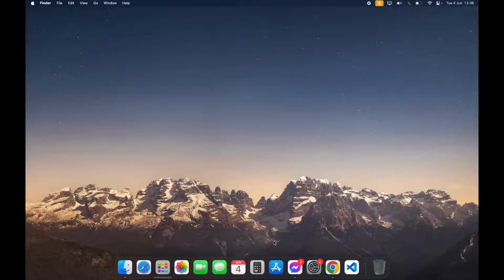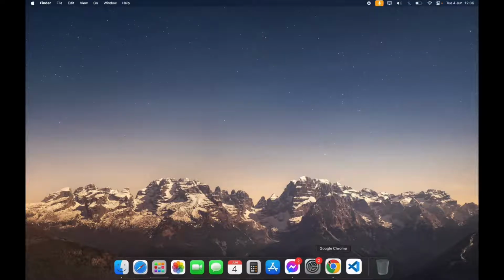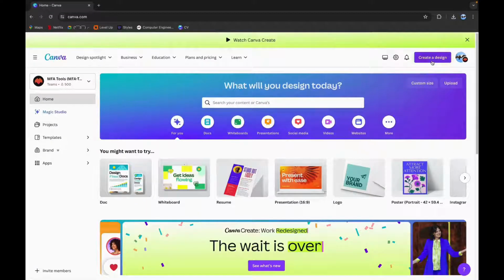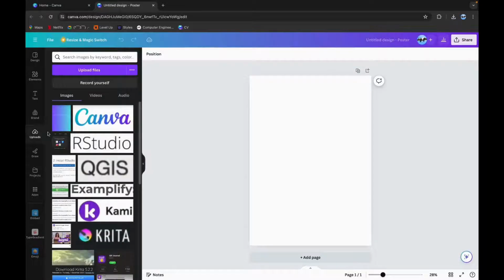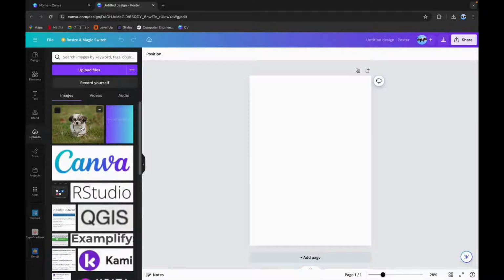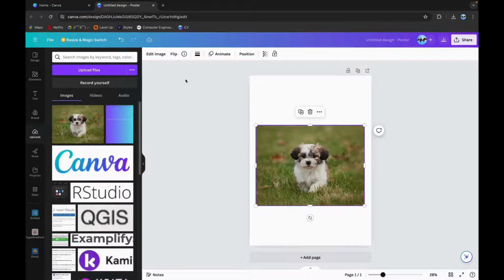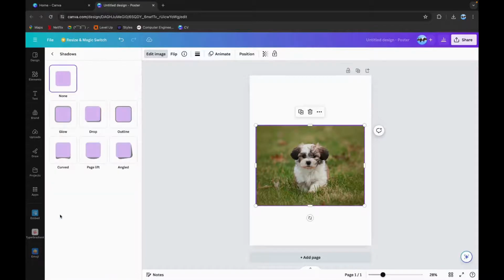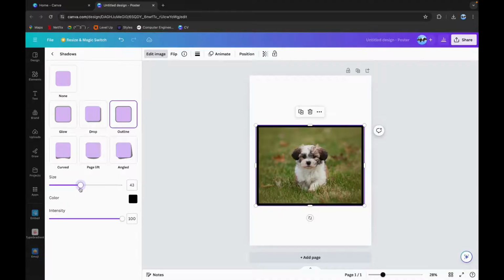How to Add Border to Image in Canva 2024?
In this quick and easy tutorial, we'll show you how to add a border to any image using Canva. Whether you're designing a social media post, a presentation, or any other creative project, borders can make your images stand out and look polished.
Follow along as we guide you through the steps to customize your image with a border, choose the right thickness, color, and style, and make your visuals more impactful. Perfect for beginners and experienced Canva users alike – watch now and enhance your design skills with this simple technique!